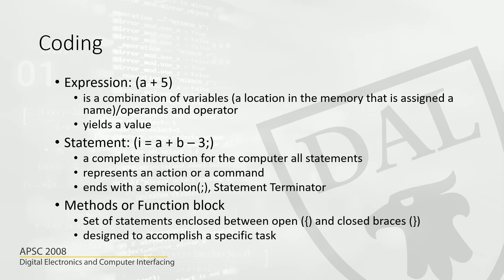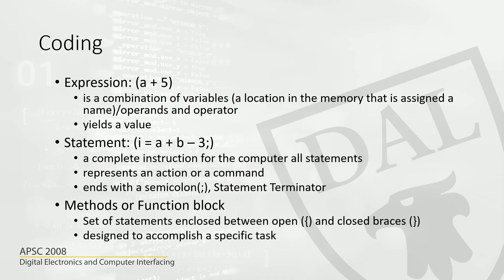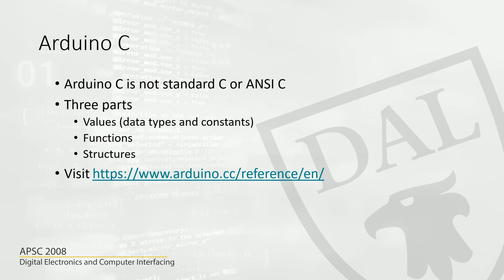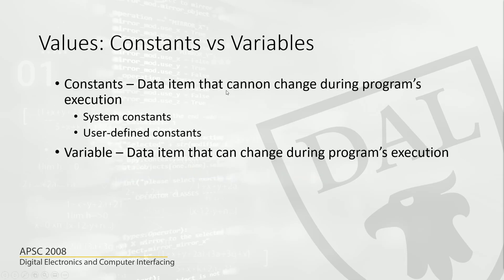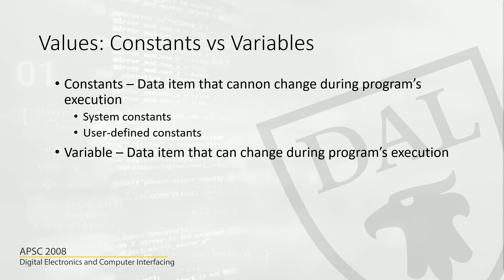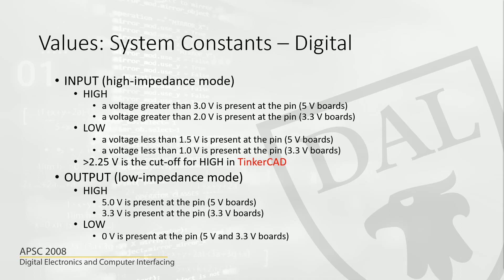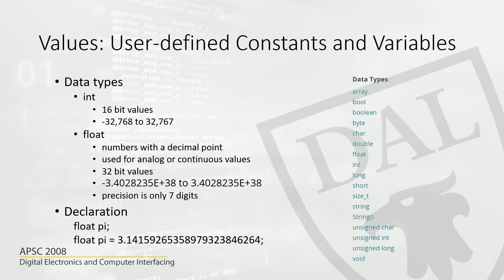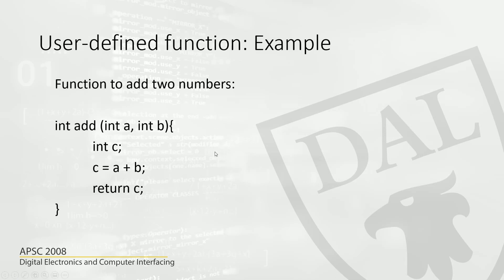APSC 2008 Lecture 3.6 Values